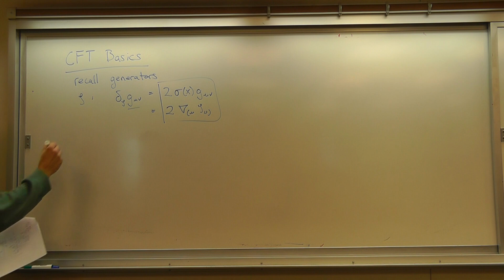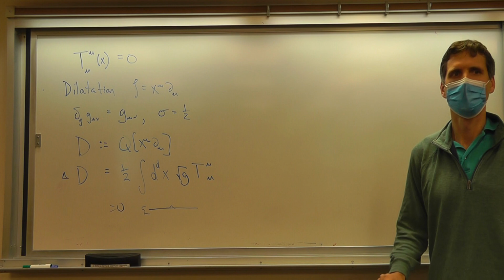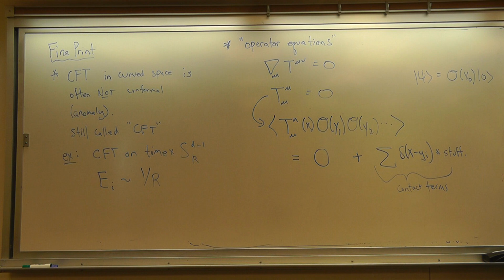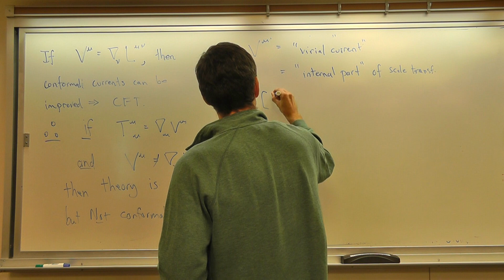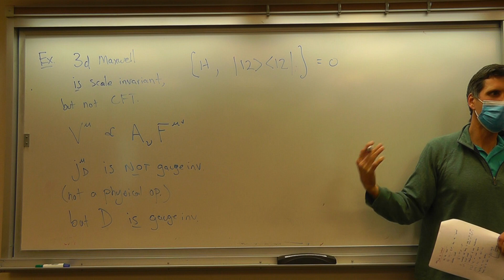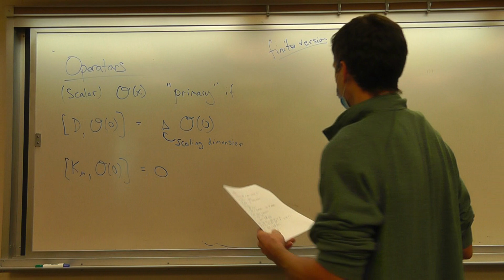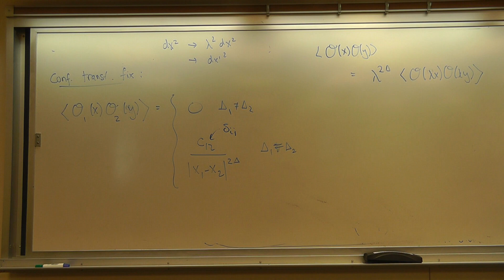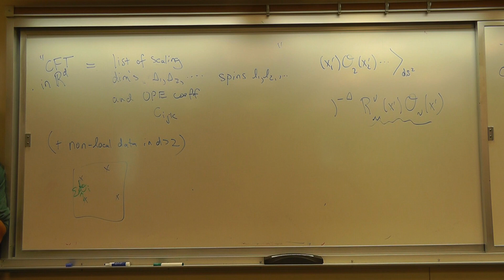BHQI Lecture 15: CFT 1 of 4